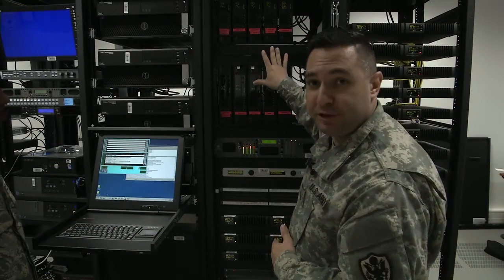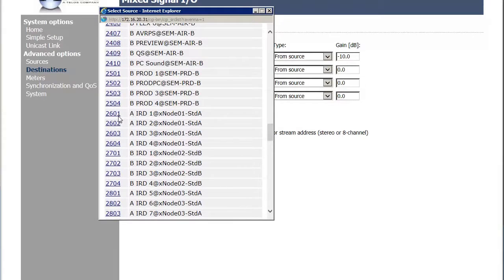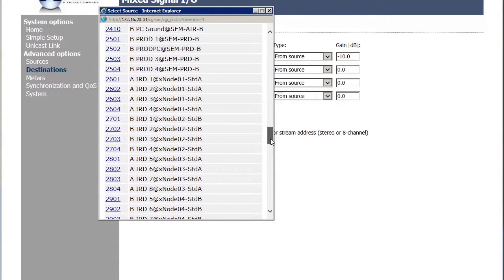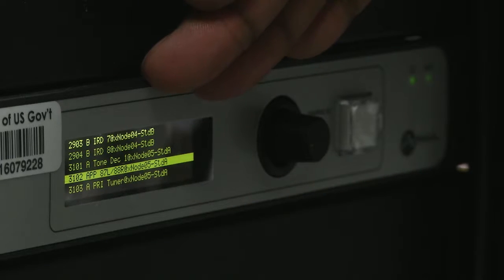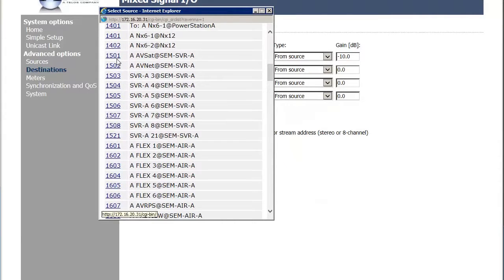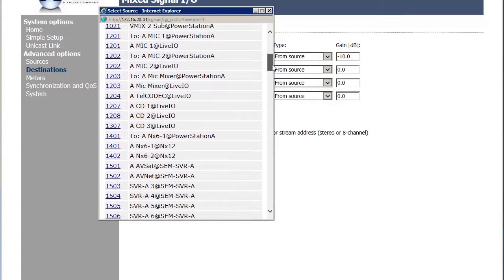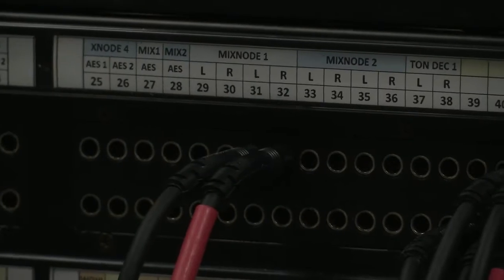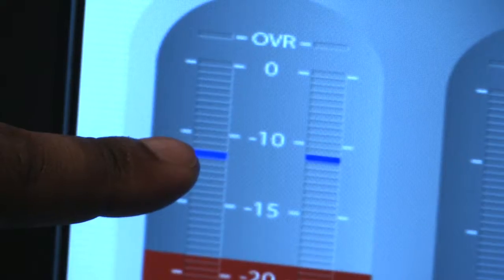Audio Alignment Training Video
One method of Audio Alignment without the use of an Audio Precision